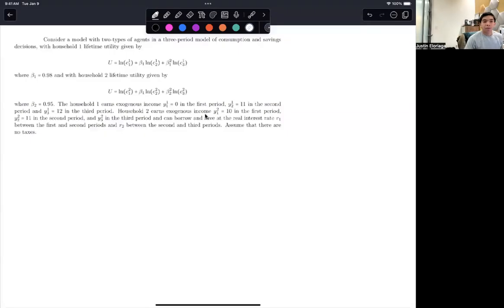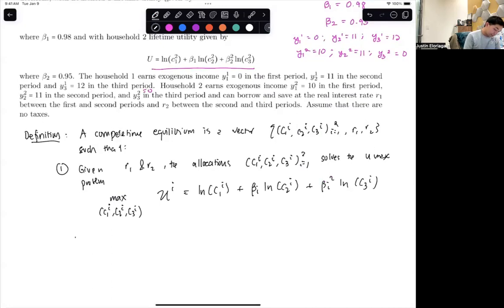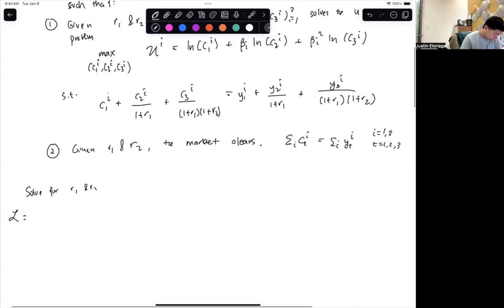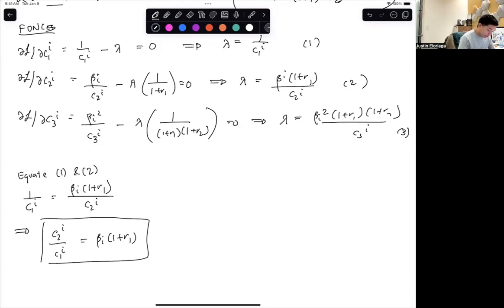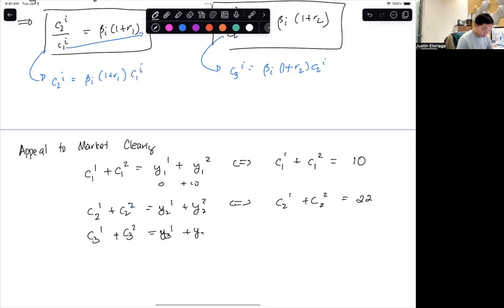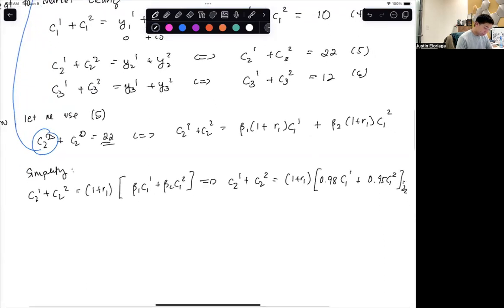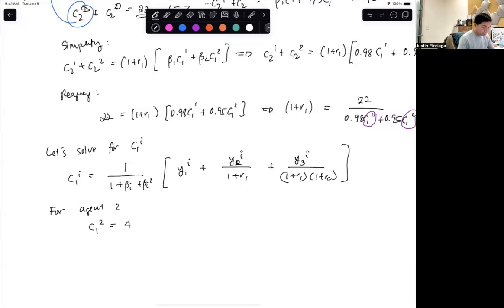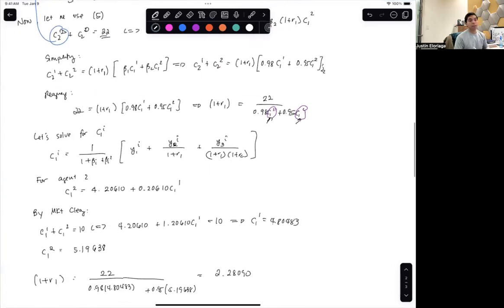Heterogenous Agents Consumption/Savings Model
This video goes through a heterogenous agents consumption/savings model.